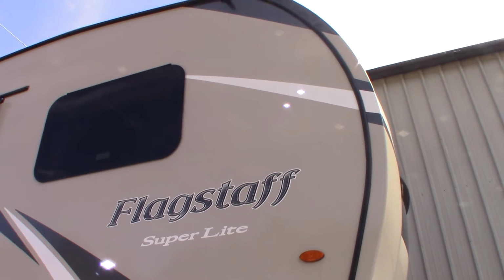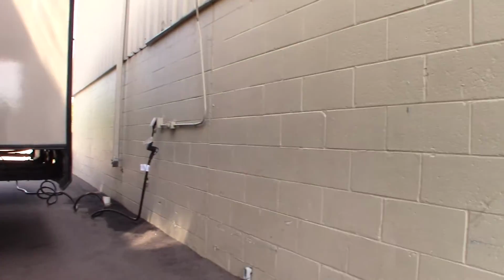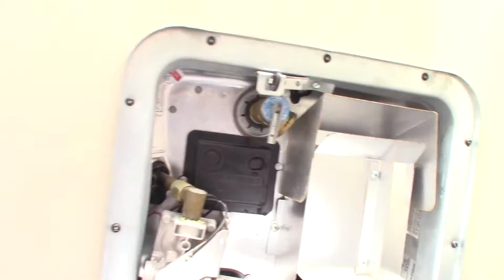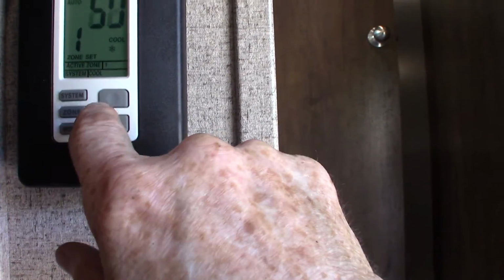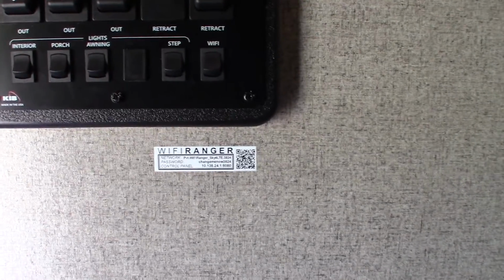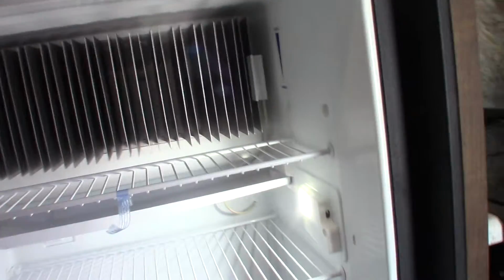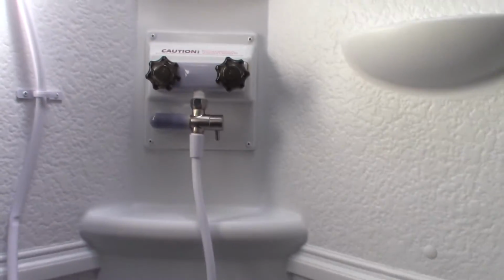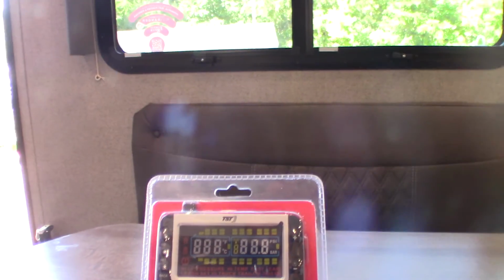2021 Flagstaff Super Lite 259RLKS